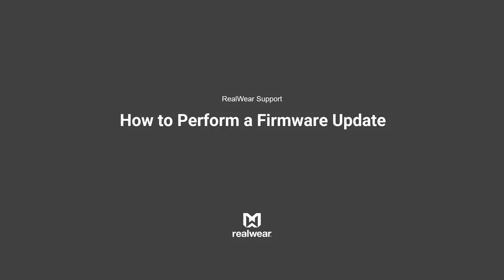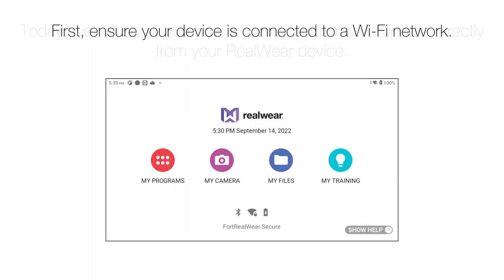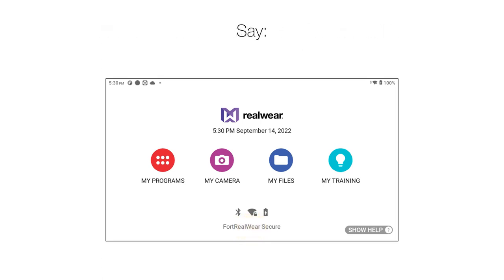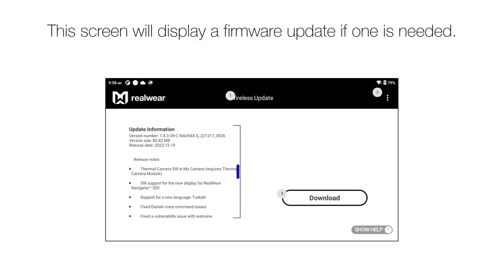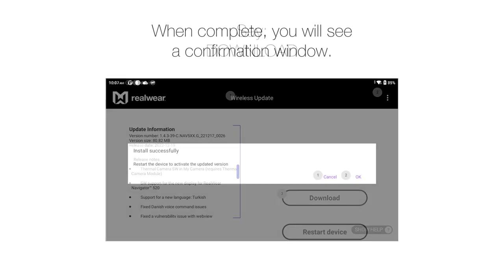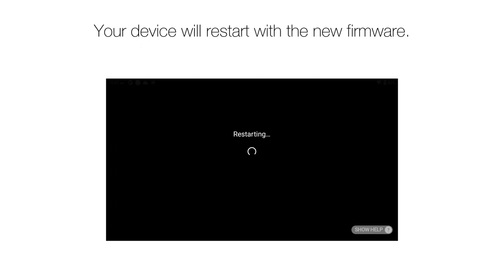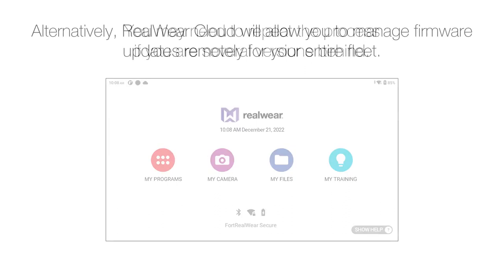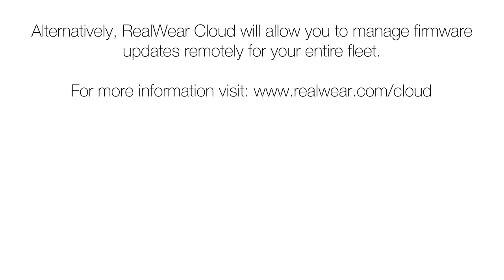How to Perform a RealWear Device Firmware Update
Discover how to update the firmware on your RealWear device.

RealWear Navigator ® 500 is the next generation ruggedized assisted reality solution designed to engage, empower and elevate the modern frontline worker. A stunning camera with an incredible low-light performance, enhanced zoom without sacrificing image quality and advanced video stabilization. The added modular design allows the camera to be easily removed and swapped out with other accessories or camera cover, if environment does not permit.

RealWear has more than 5,000+ industrial customers worldwide in a wide array of industries ranging from oil and gas, utilities, automotive, and manufacturing. Through its growing ecosystem of over 200 optimized applications, RealWear offers Remote Mentor, Document Navigation, Industrial Internet of Things (IIoT) Visualization, Digital Workflow, and Visual Assist solutions. Companies all around the world use RealWear’s connected worker solutions to optimize maintenance repair and operations (MRO), streamline field services and inspections, and improve workers’ safety by freeing their hands to boost situational awareness. Every day organizations in every sector of industry find new ways to use RealWear’s enterprise wearables to reduce downtime, increase productivity, minimize travel costs, and improve worker safety.